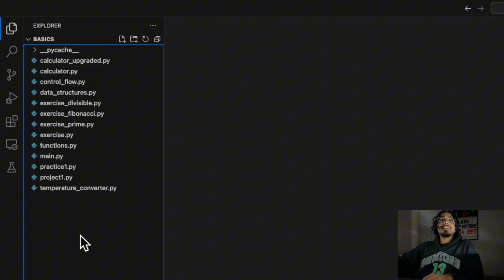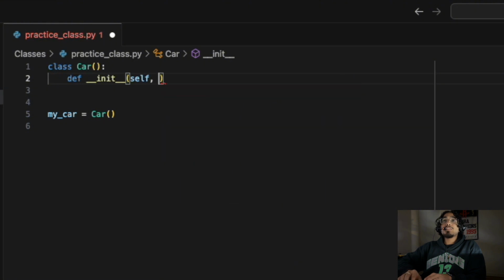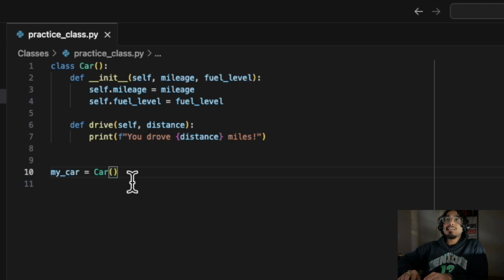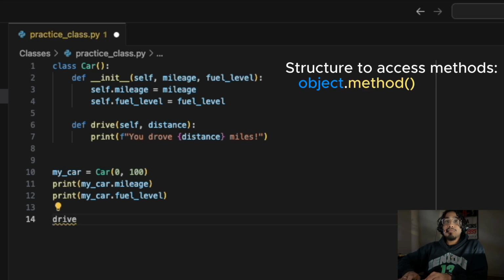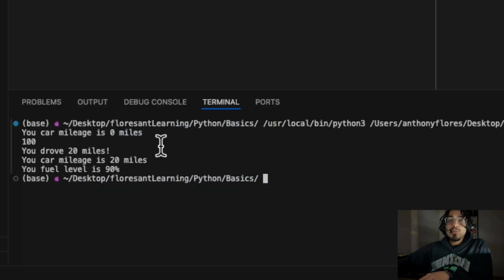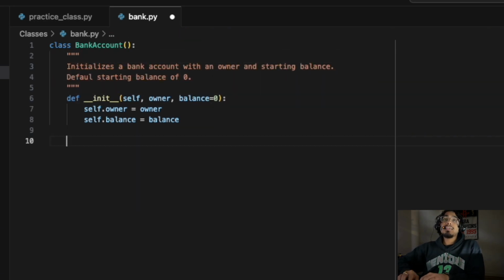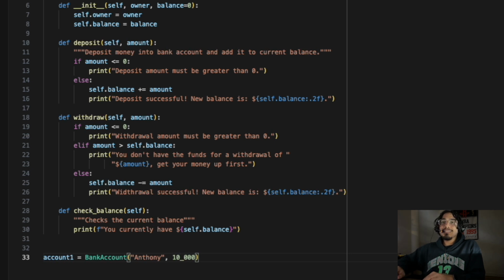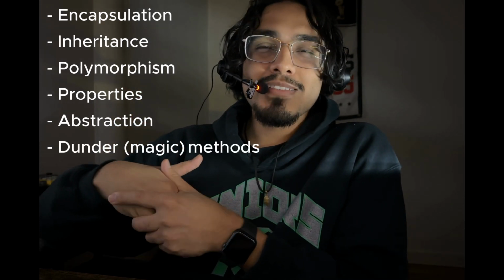floresantLearning | Python Pt. 6 - Core Python: Classes Pt. 1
This is the sixth video of learning Python, specifically Core Python.

This topic will be split into more than one video (possibly 2 - 3 depending on how much I talk in each video lol).

In this video, we discuss the following topics about Classes:
➤ Attributes
➤ Methods
➤ Initializer (__init__) Method
➤ Self
➤ Accessing Attributes and Methods of an Object
➤ Modifying Attributes

TIMESTAMPS:
0:00 Introduction
0:41 Classes
2:27 Object
3:44 Attributes & Methods
5:22 Initializer (__init__) Method
6:22 Initializer (__init__) Method w/ "Self"
8:42 Accessing Attributes
9:22 Accessing Methods
10:30 Modifying Attributes
13:42 Project
19:41 Outro

EXPLANATION:
12:58 - The reason I changed "my_car.mileage" to "self.mileage" within the "drive()" method of the "Car()" class definition is because "my_car.mileage" would only be referring to the "mileage" attribute of the "my_car" object. For example, if we created another object with the "Car()" class, say "your_car",  and I called "your_car.drive(32)" then within the "drive()" method "your_car.mileage" would change because we are using "self.mileage" aka "your_car.mileage", but within the print statement the mileage of "my_car" would get printed because we are accessing "my_car.mileage". We change it to "self.mileage" to state that we are talking about the object itself, whether we use "my_car", "your_car", "their_car", we want to print the "mileage" attribute of whichever object is calling the "drive()" method.